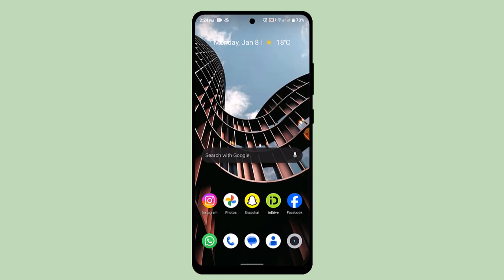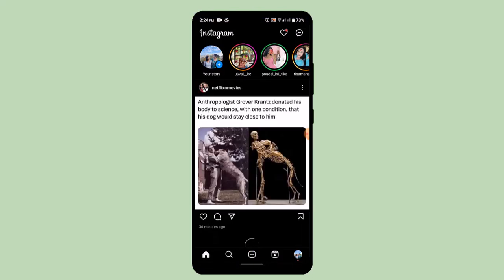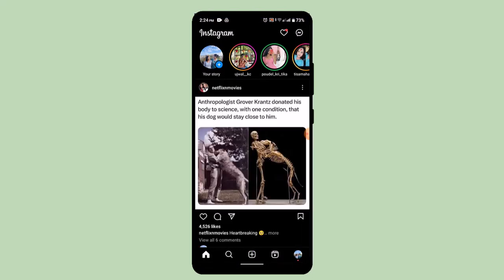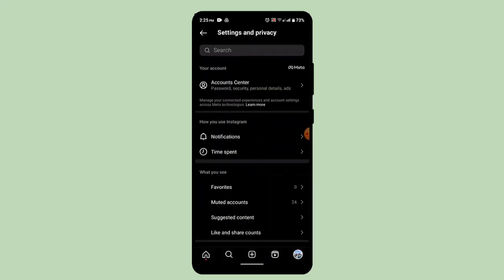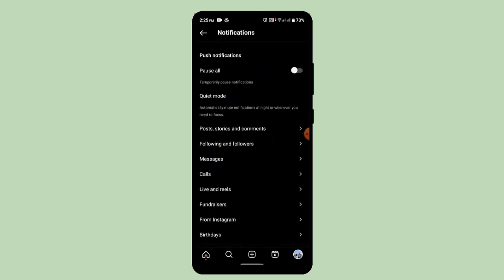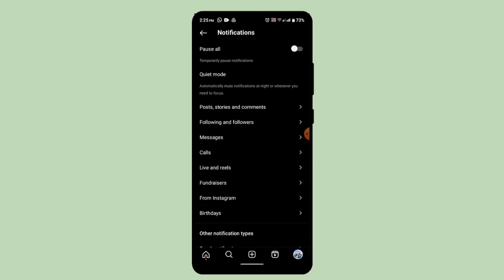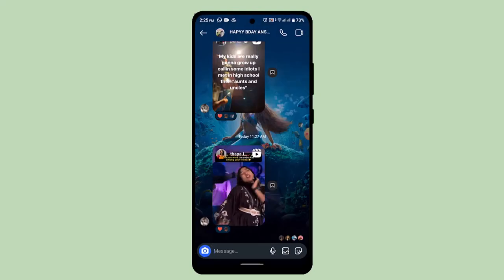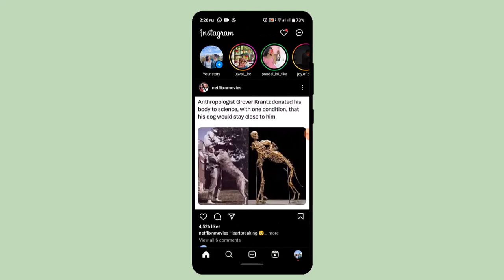How To Turn On Quiet Mode On Instagram !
This Video Is based on How you can On Quiet Mode On Instagram.

Chapters / Timestamps
0:00 Introd
0:13 Update App
0:24 Turn On Quite Mode On Instagram
1:32 Outro